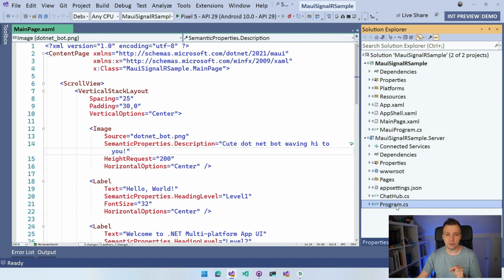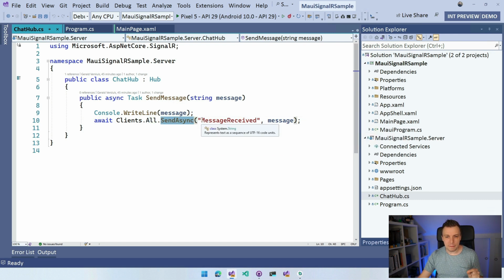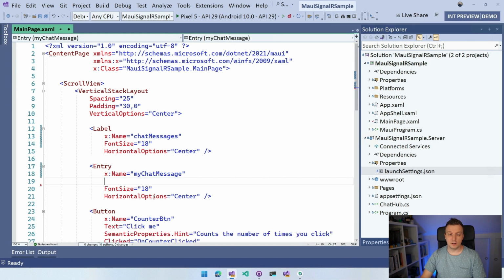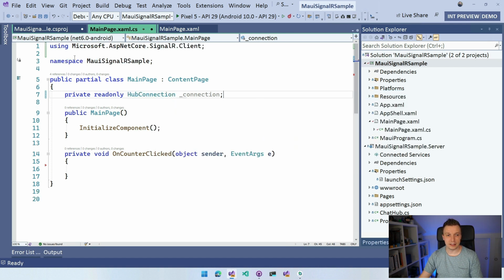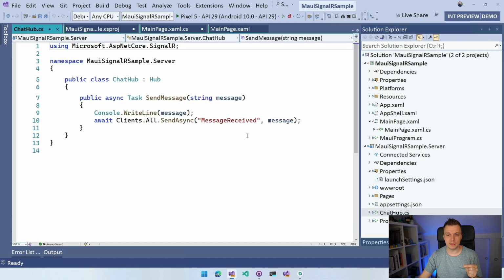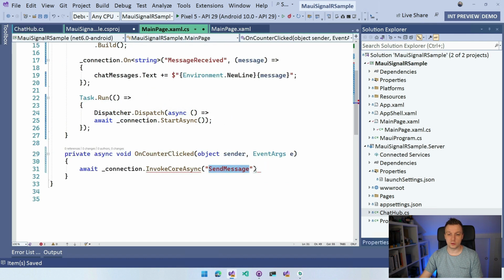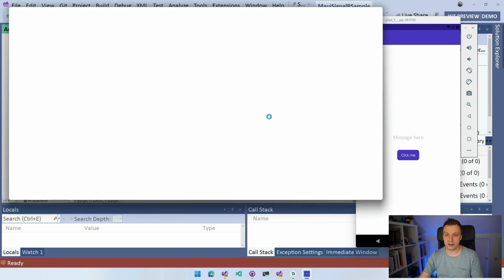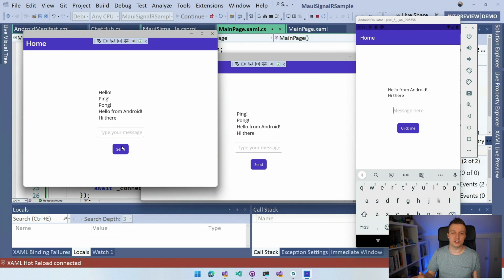Getting Started with .NET MAUI and SignalR: Real-Time Chat App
SignalR is a great way to enable real-time connections between server and clients. Also for .NET MAUI! In this video we will learn how to get started with .NET MAUI and SignalR by creating a very simple chat app.

⏱ Timestamps
00:00 - Getting Started with .NET MAUI and SignalR
00:14 - What is SignalR?
01:55 - SignalR ASP.NET Server App
05:58 - Implement .NET MAUI UI
07:42 - Implement Chat Functionality .NET MAUI
16:00 - Run Demo App
18:58 - Wrap up!